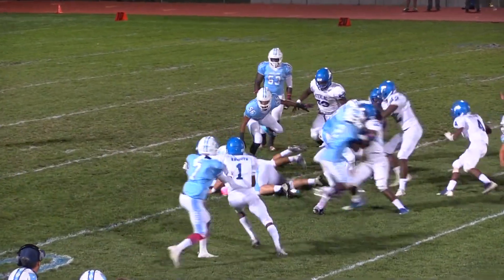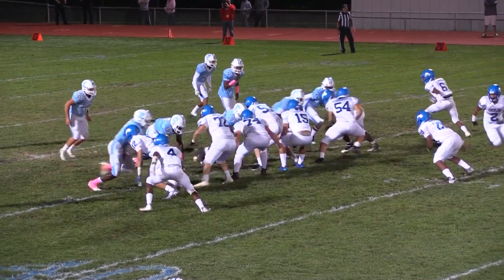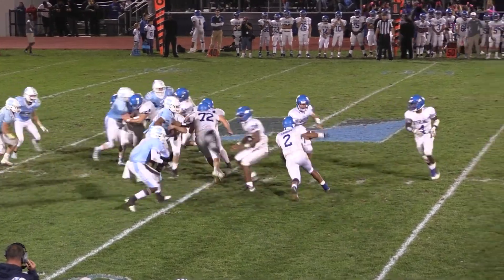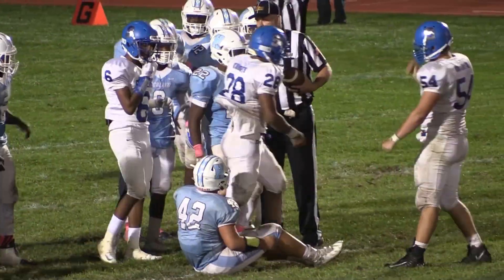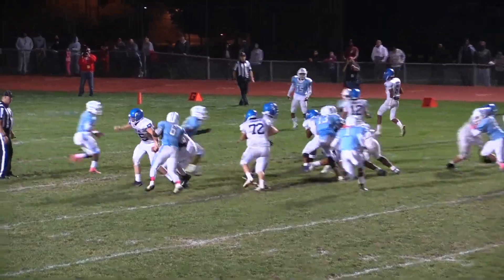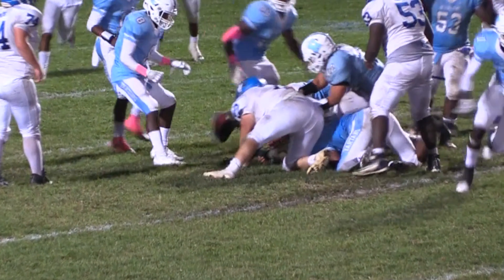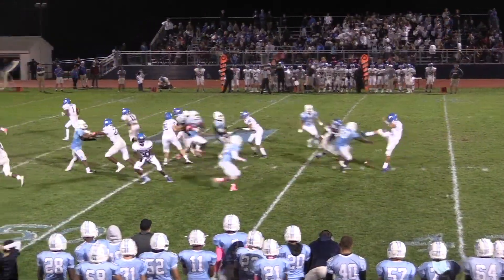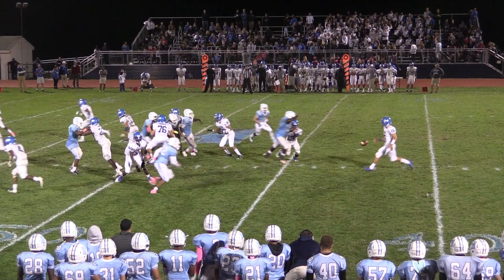Football Highland vs Sterling 2017